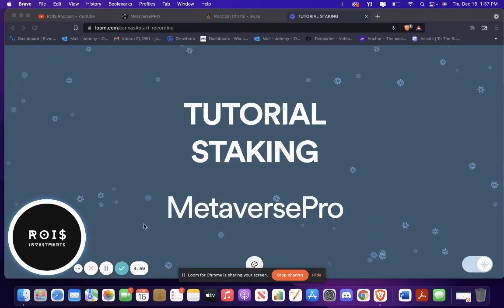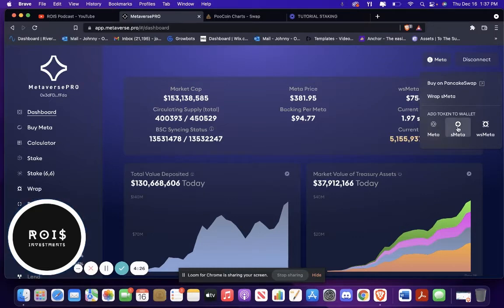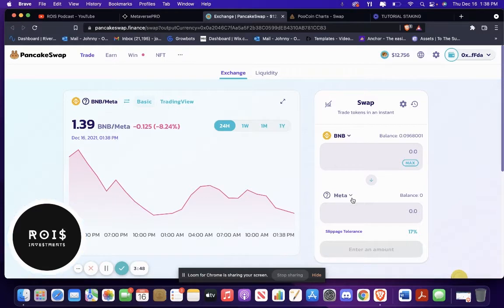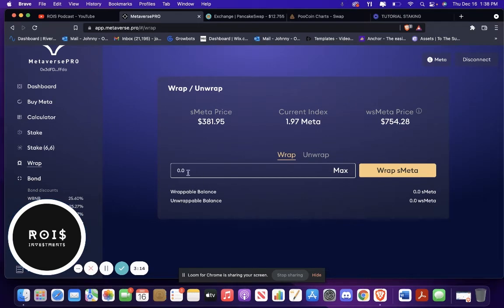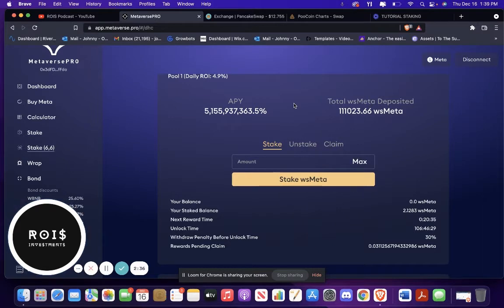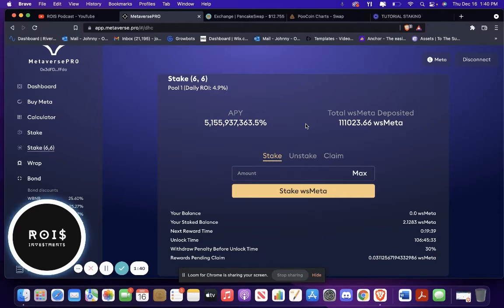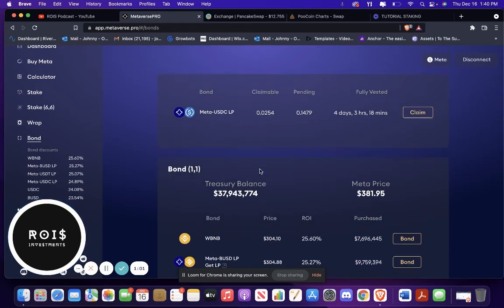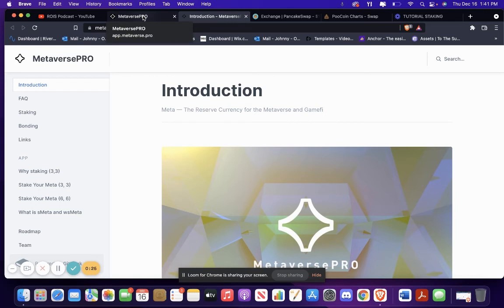Tutorial: How to Buy/Stake MetaversePRO (6,6)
Quick tutorial video on how to buy, wrap, and stake META.

Binance Smart Chain Network:

ChainID: 56
Symbol: BNB